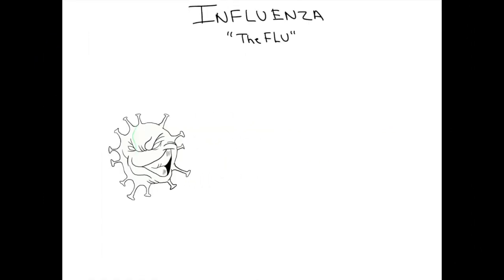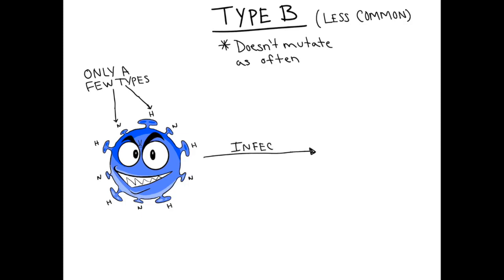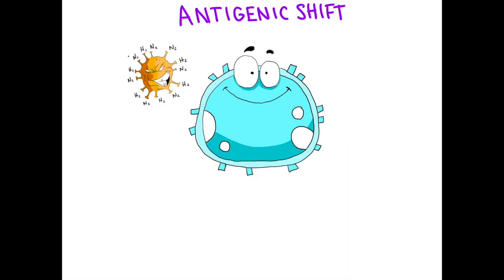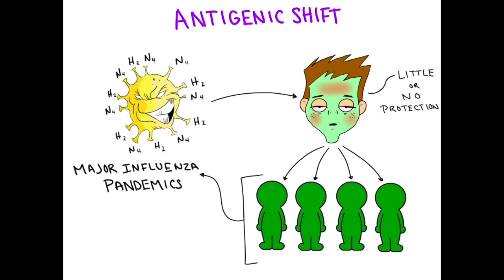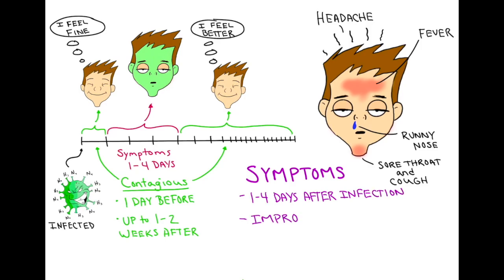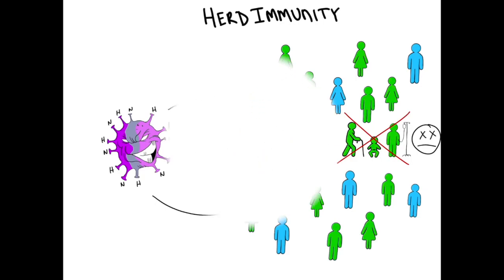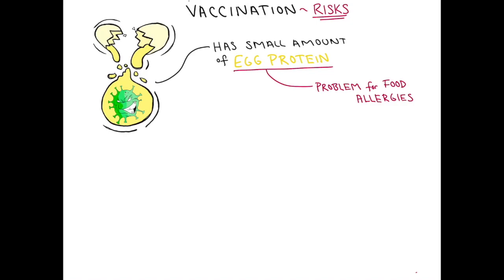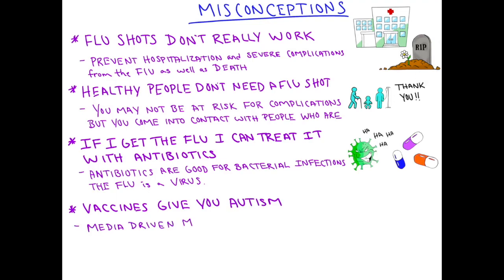Influenza Presentation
A short presentation on aspects of the influenza virus and the importance of vaccinating against the flu.